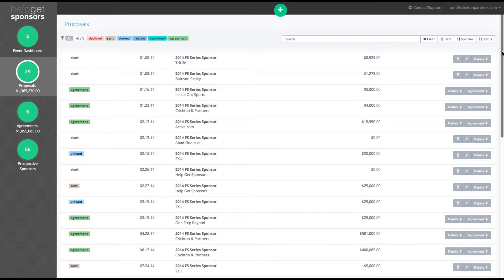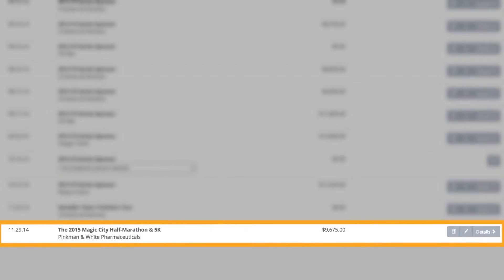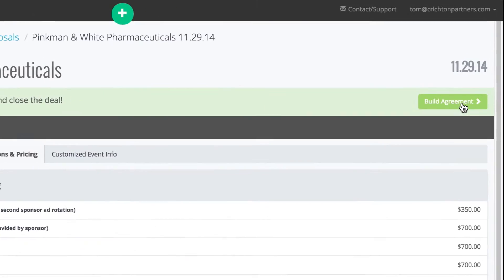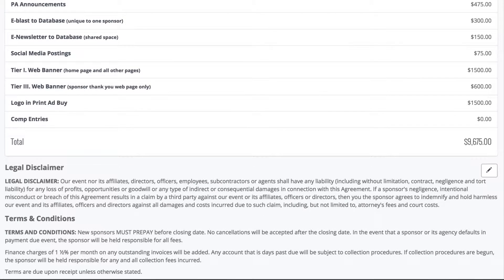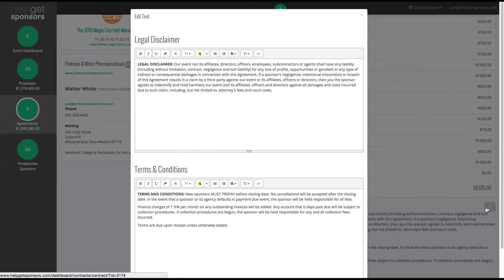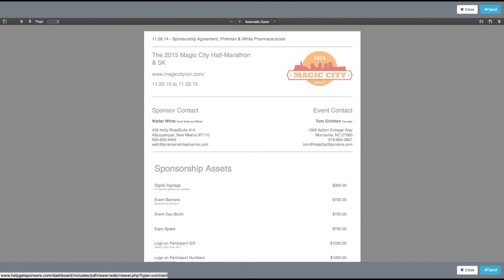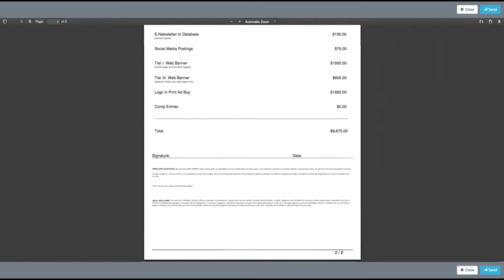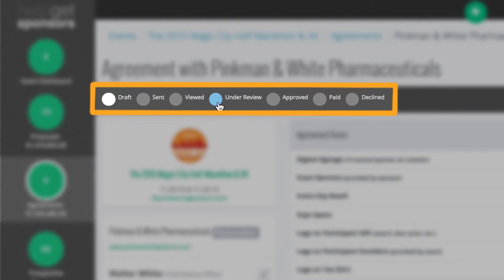Generate Agreement Tutorial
Watch how to quickly convert an approved proposal into a sponsorship agreement in HelpGetSponsors.com.